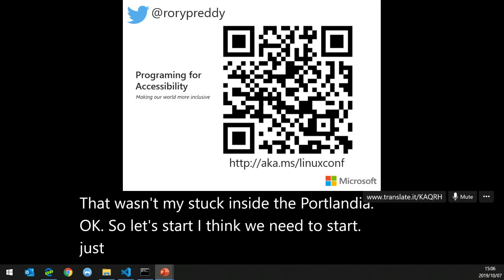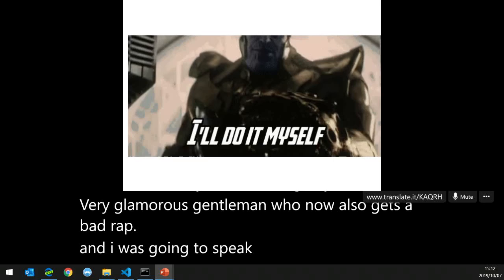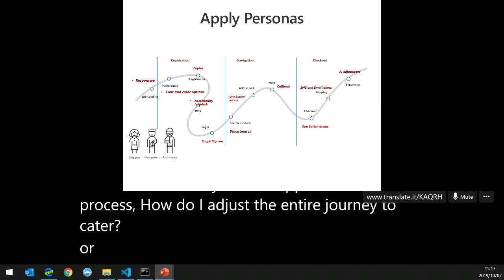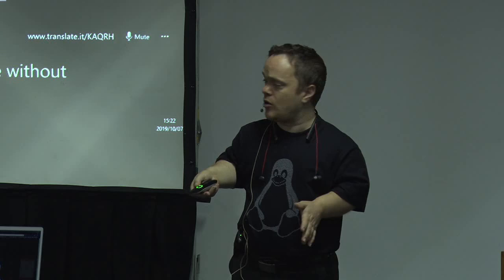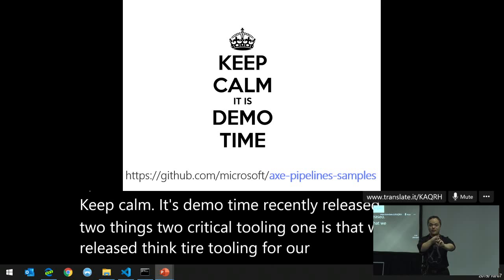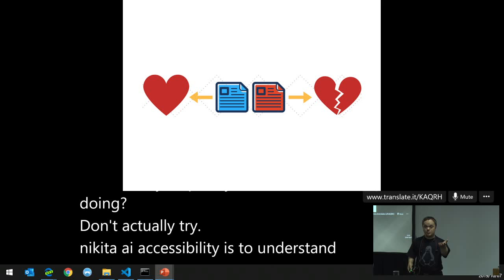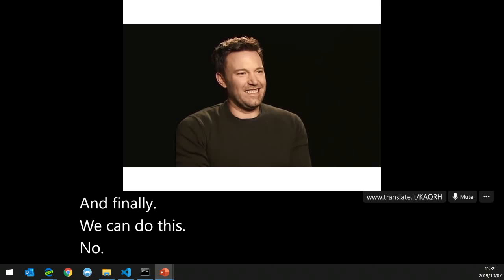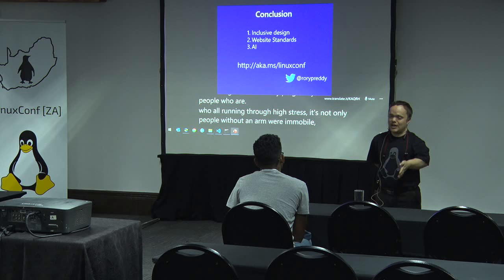Accessibility in Open Source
Rory Preddy

Have you ever heard "You have to be this tall to operate a mobile phone?". Catering for diversity serves as an unquestionable indicator that your software embraces and cares about your users' safety and comfort. Join me on a thought-provoking look at how you can cater for accessibility.